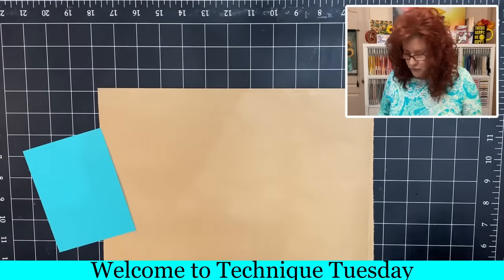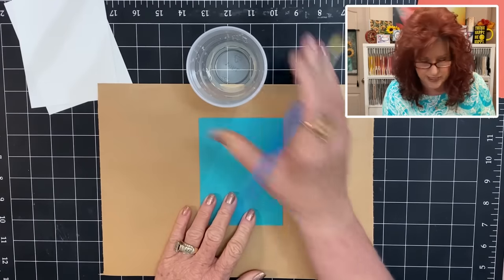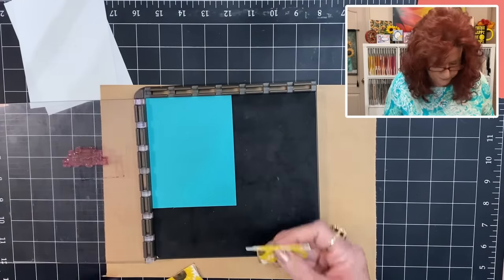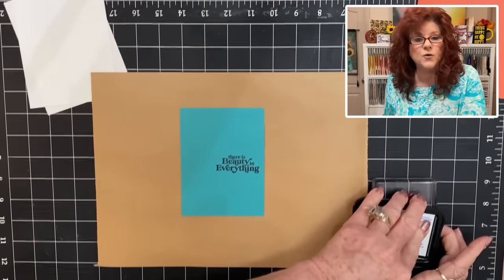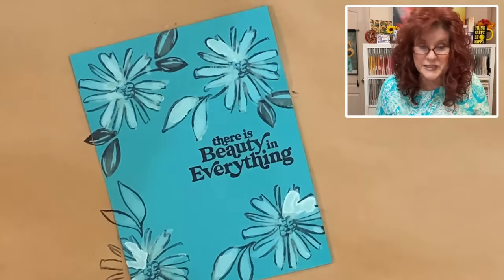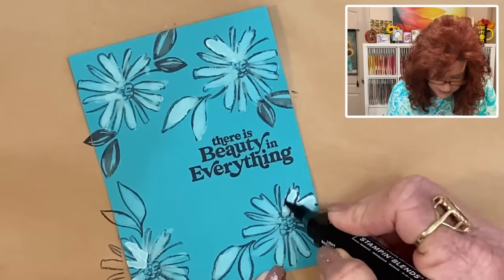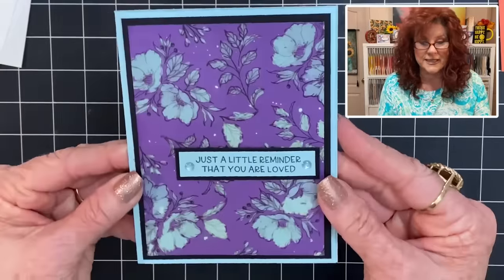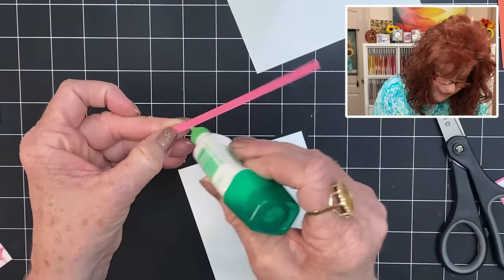How To Create a Bleach Painted Card | Give It a Try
Bleach can be used to create a background for your card.  It creates a subtle effect on colored cardstock or paper, giving it a vintage or distressed look.  It can also be used to create intricate designs or patterns on the card.  Finally, it is cost effective and can be done with your household item - bleach.